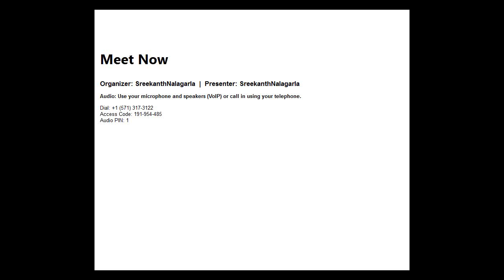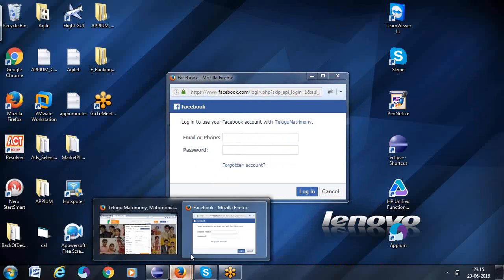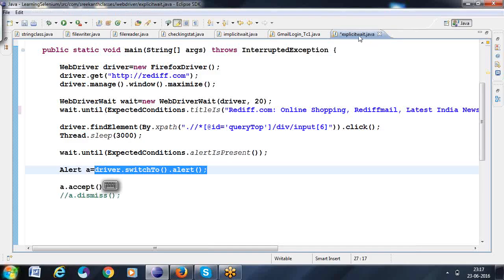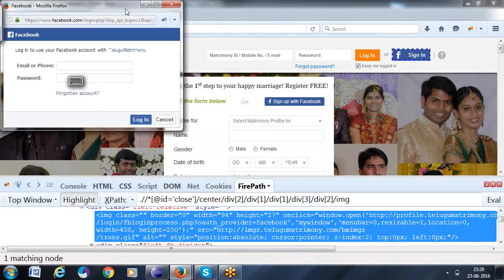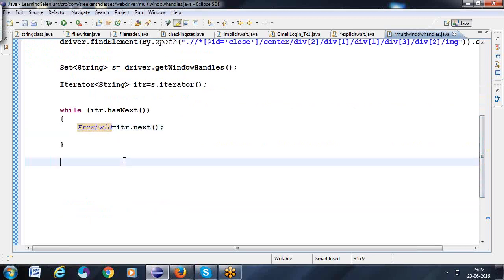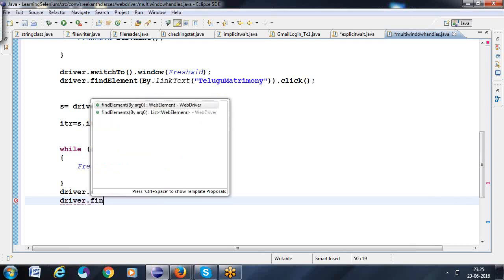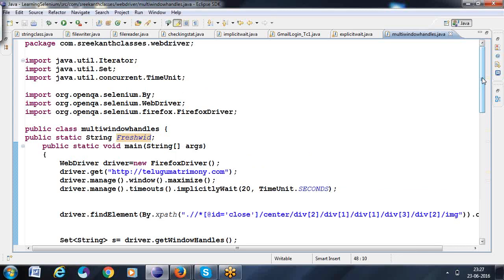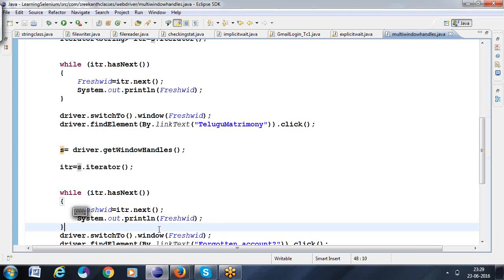How to Handling Multiple Browser windows In selenium?what is GetWindowHandle and GetWindowHandles?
For Online Classes for Selenium and Tosca contact Below